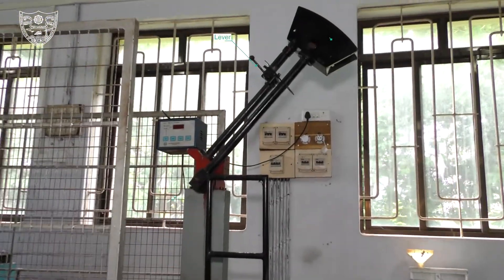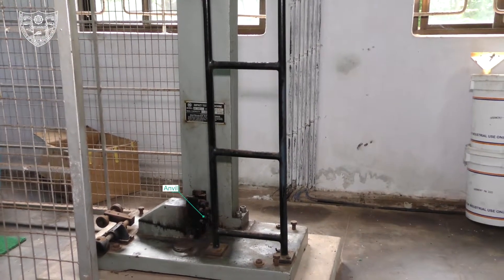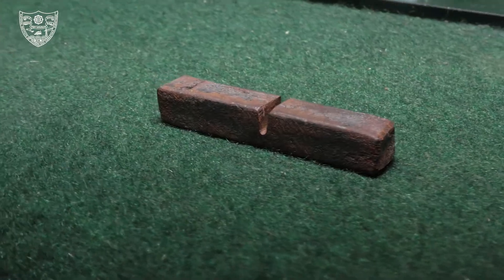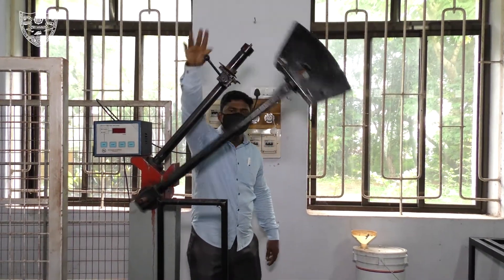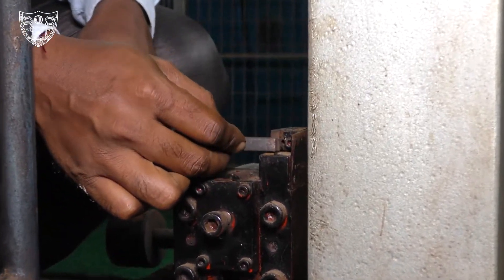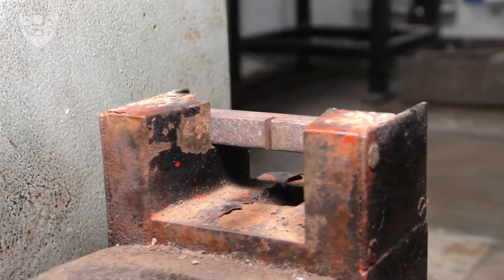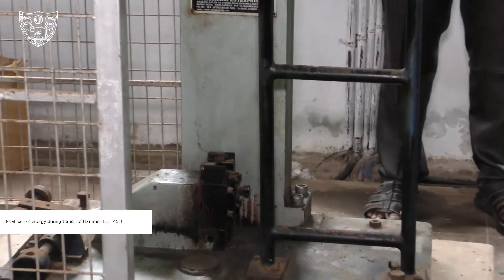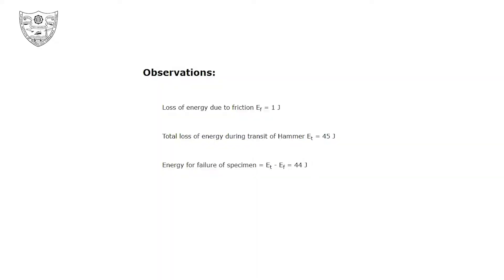Charpy Impact Test | लघुपाठ | Lagu paTa | Experimental Demo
Link to Virtual Lab : "Charpy Impact Test"

To know more about experiments in "Strength of Materials Lab"